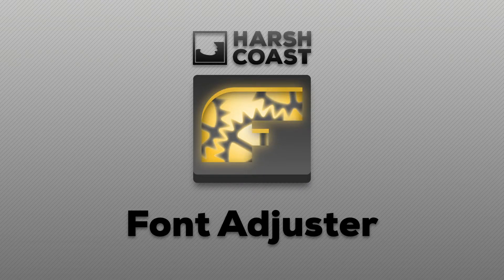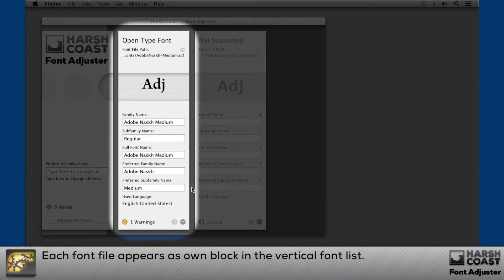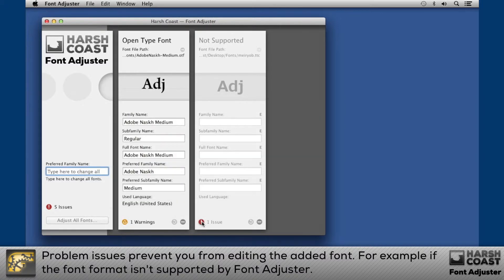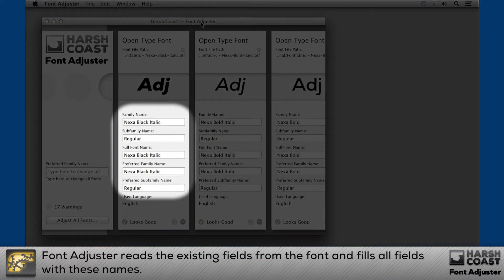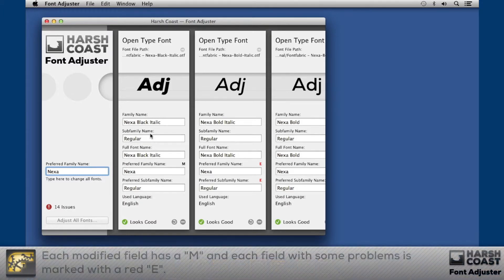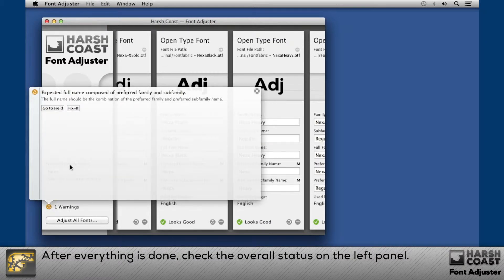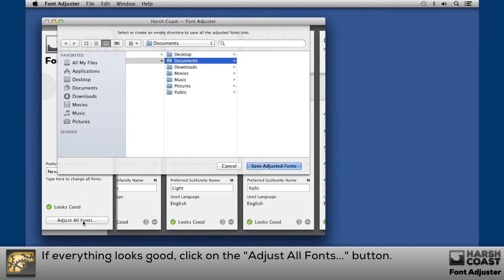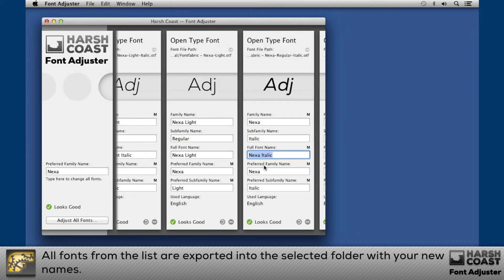Font Adjuster Tutorial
This is a tutorial video for the "Font Adjuster" software.

Music used with permission: 5-HTP by E-Nature.